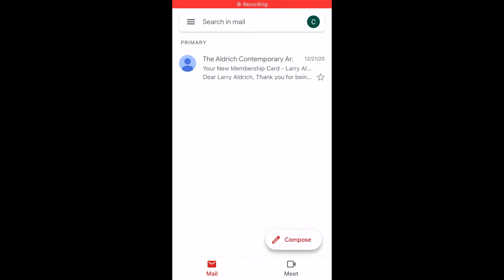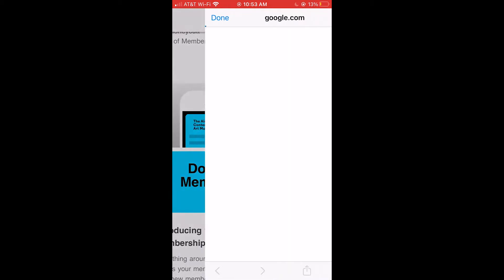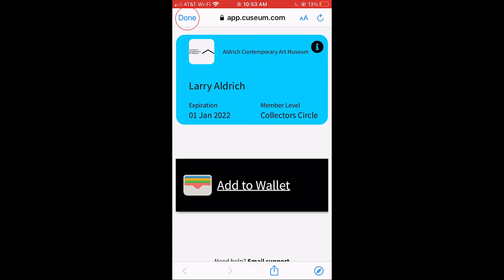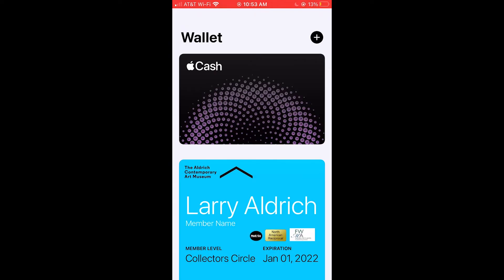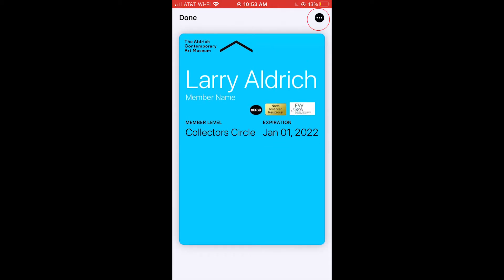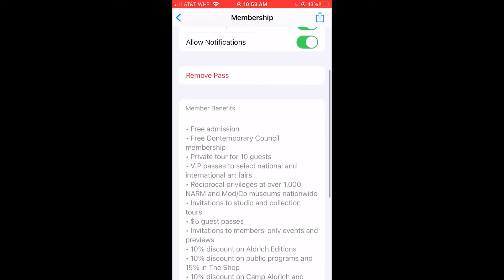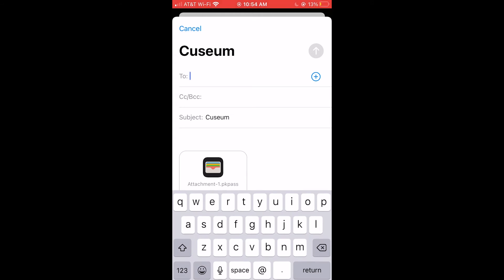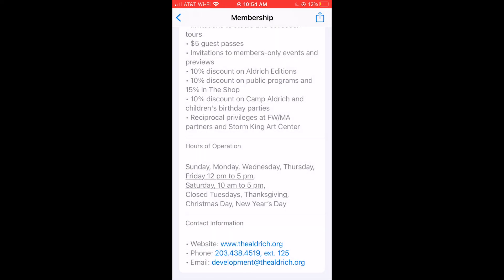Digital Membership Card Installation for Apple iPhone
Learn how to install your Aldrich digital membership card.